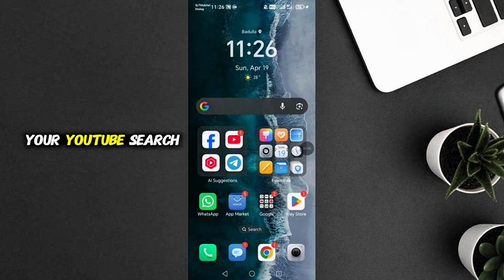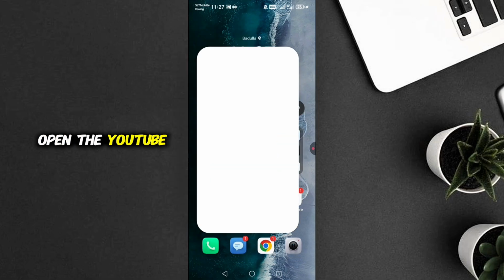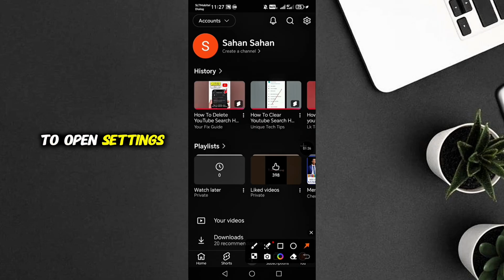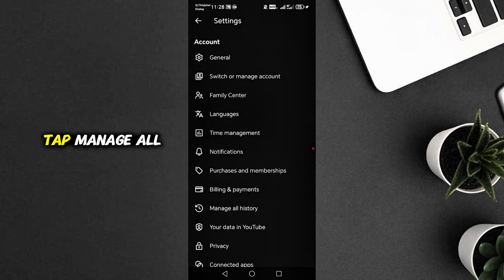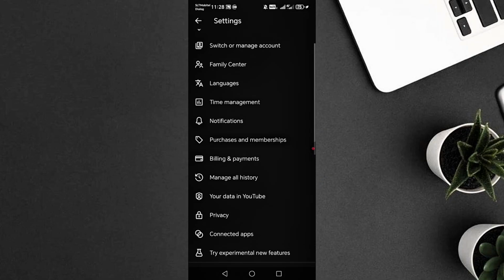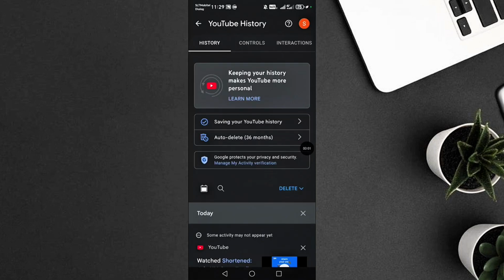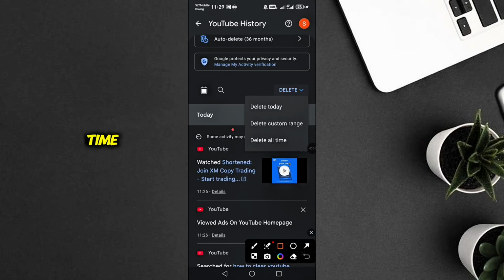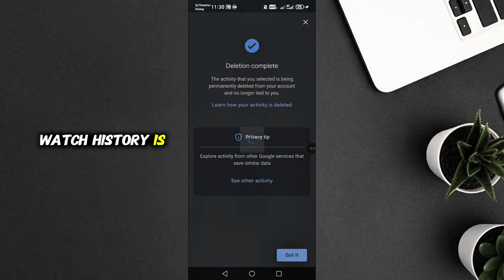Clear YouTube Search History Fast: Android & iPhone (2026)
✅ How to Delete YouTube Search History Fast on Android & iPhone (2026)

Want to clear your YouTube history completely? In this quick 2-minute tutorial,
I'll show you EXACTLY how to delete your YouTube search history and watch history
on both Android and iPhone — step by step!

🔒 Protect your privacy and remove all YouTube activity in just a few taps.

✅ WHAT YOU'LL LEARN:
- How to delete YouTube search history on Android
- How to clear YouTube watch history on iPhone
- How to remove all YouTube activity permanently
- How to pause YouTube history so it stops recording

🔍 TAGS & RELATED SEARCHES:
how to delete youtube history, clear youtube search history 2026,
delete youtube watch history android, youtube history delete iphone,
how to clear youtube history on phone, remove youtube activity,
youtube privacy settings 2026, clear youtube history fast,
delete all youtube search history, youtube search history remove